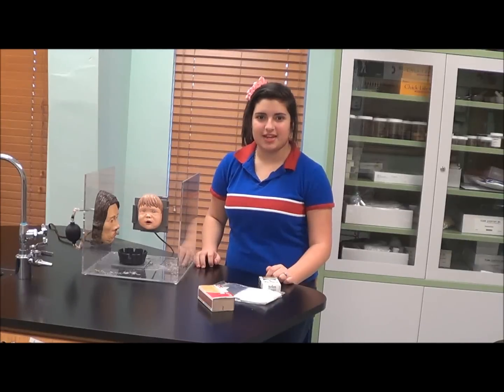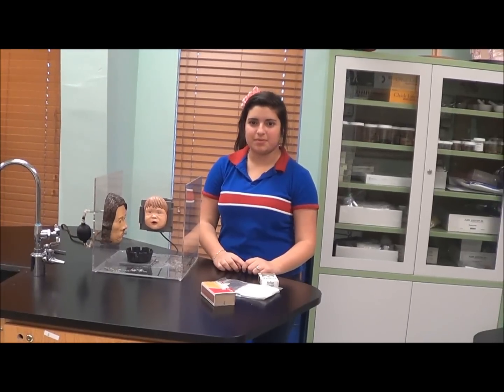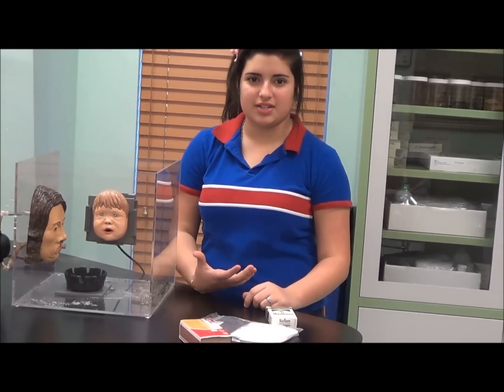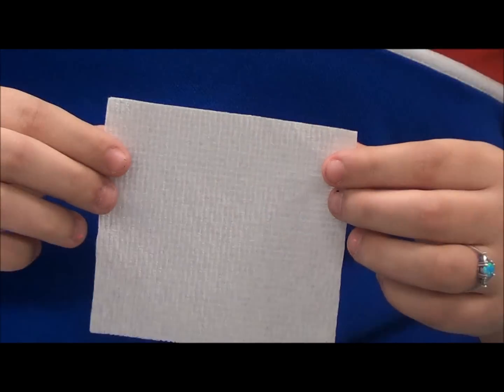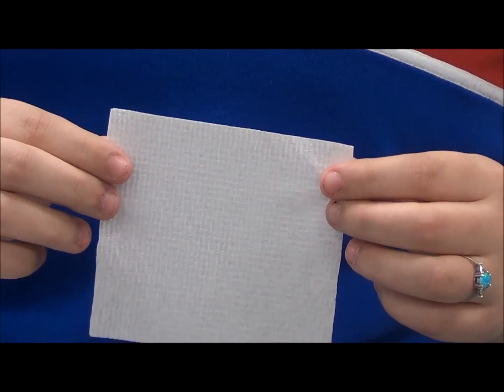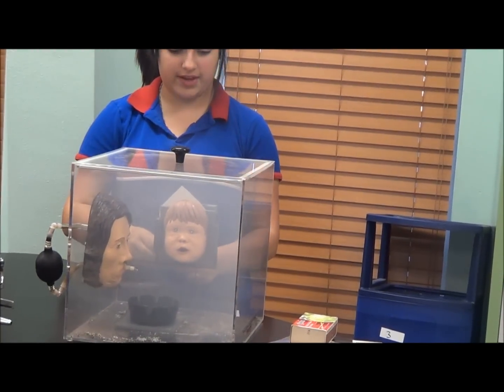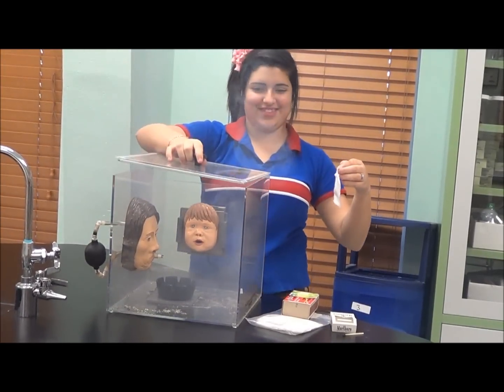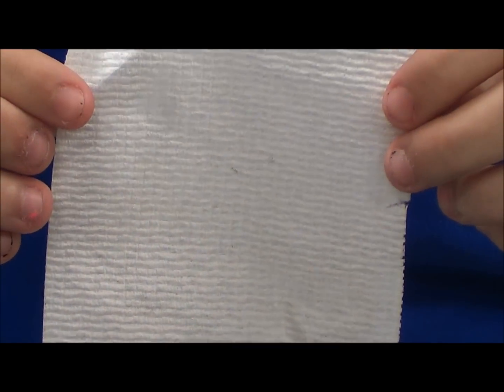Second hand smoke Harmony Public School T-STEM Project 2013